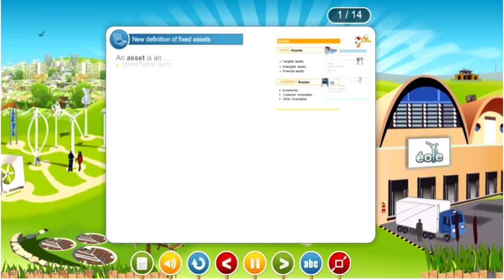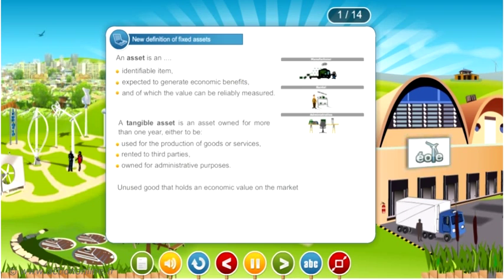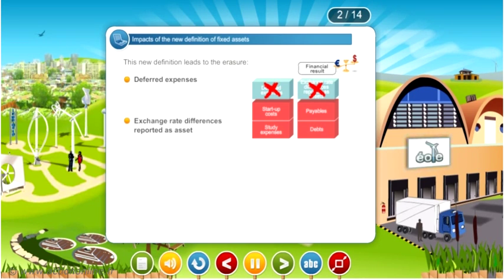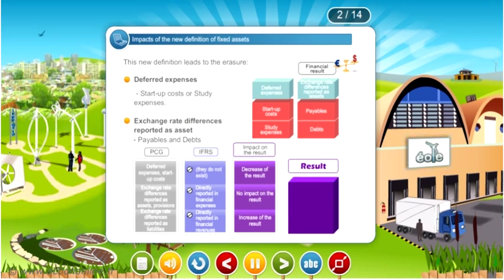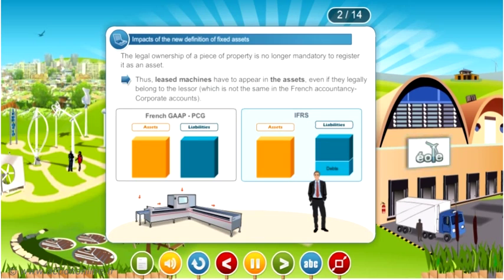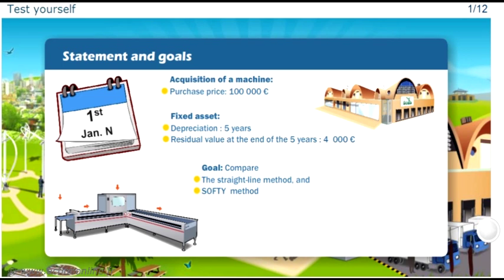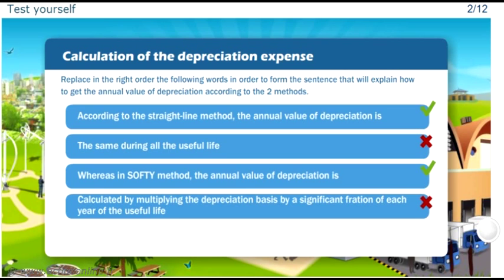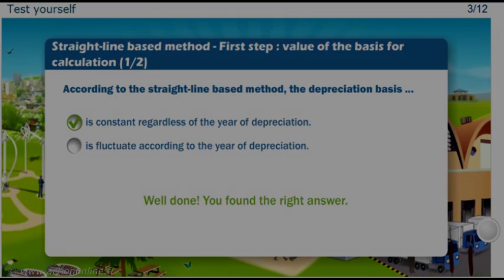Module 82 - Measuring and recording fixed assets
This module is included in the course 8 : The International Financial Reporting Standards, IFRS

Learning goals :
- Position the legal framework of the fixed assets
- Control the economic depreciation expenses
- Show the fair value of fixed assets

This module contains 5 chapters:
- Define the fixed assets under IFRS
- Deal with the later valuation under IFRS
- Practical case “Calculation of the depreciation schedule”
- Practical case “the fixed assets”
- Practical case “Revaluation of properties”